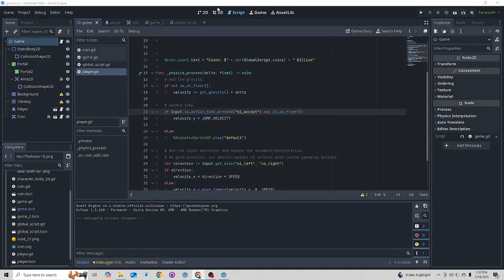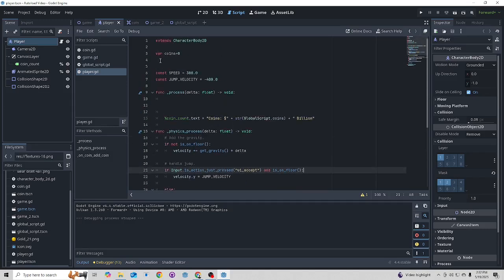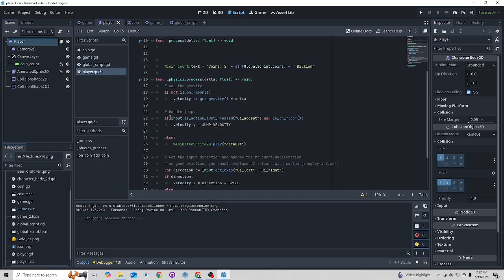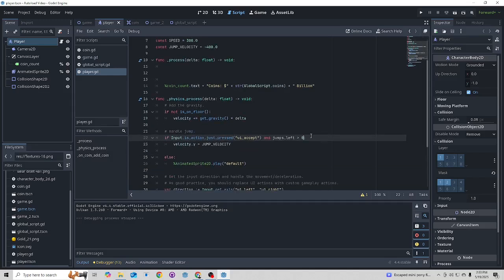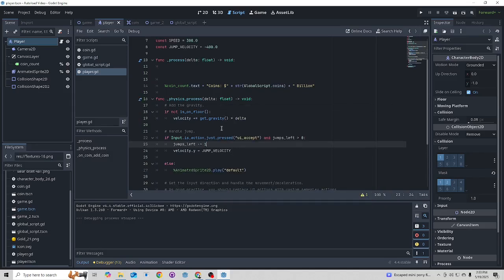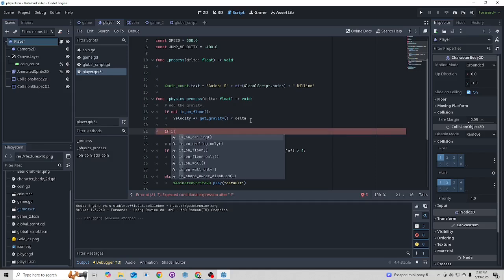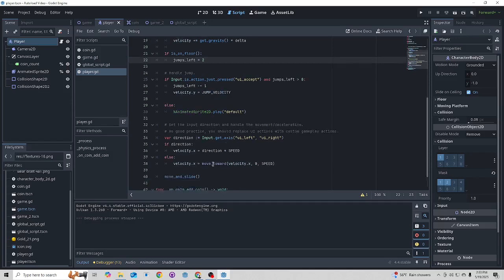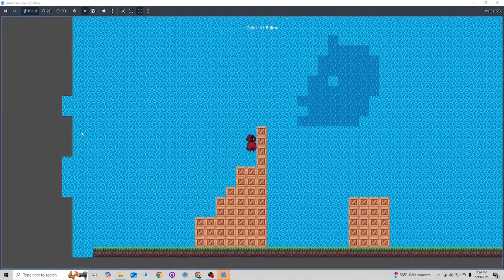How to Add Double Jump in Godot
This video show how to easily add double jump to any game in Godot. Double jump can enhance your Godot Game!